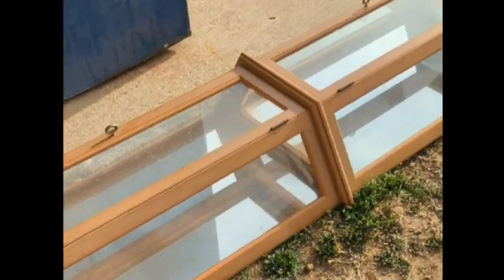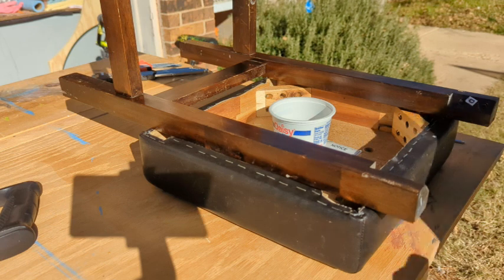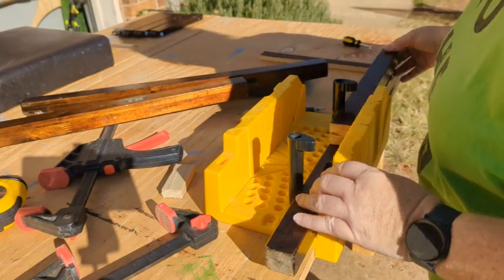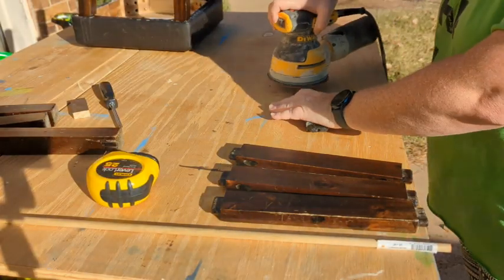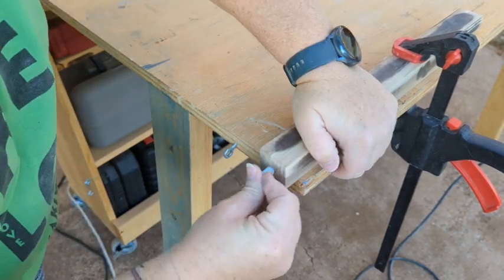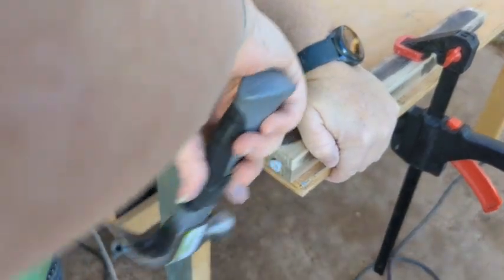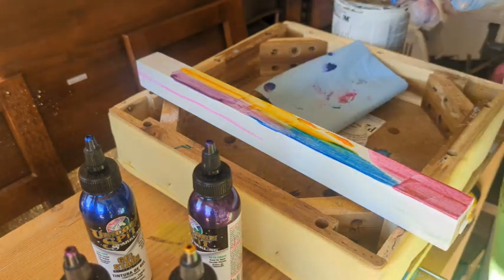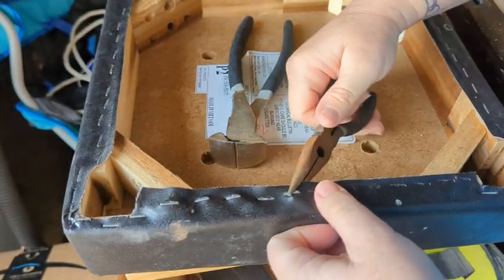Spatter Vanity Gets a Stool!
Do you happen to remember that purple vanity that I spatter painted for my daughter? Well, she loved it and it has sat in her room collecting stuff and not being used because she didn't have a seat. My last project for this year was to fix that for her! I took one of our dining room stools and turned it into a fabulous sparkling vanity stool. Now, she uses her vanity, which definitely made everything worth in it!

Amazon Wishlist